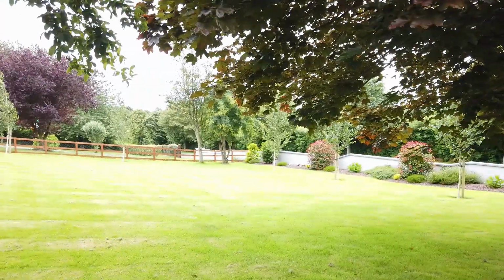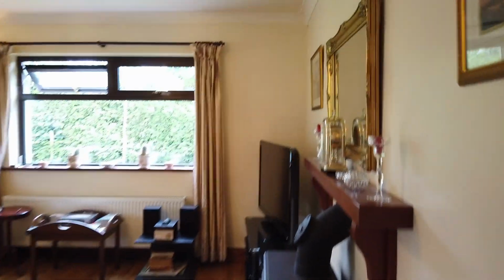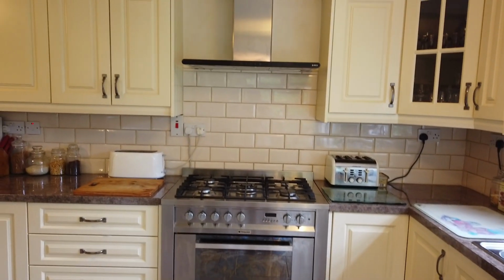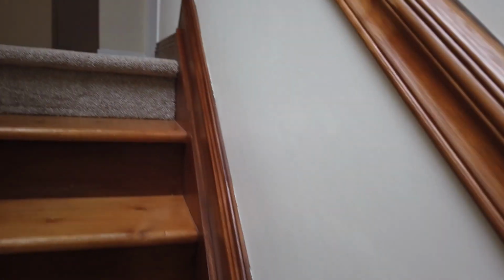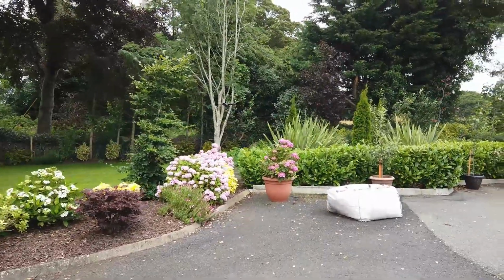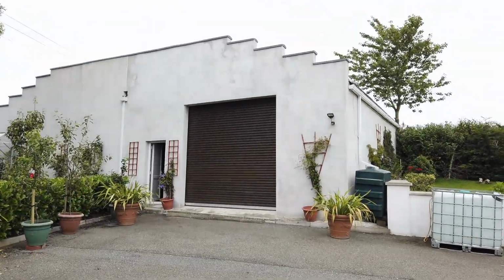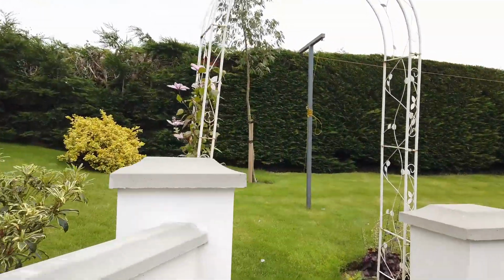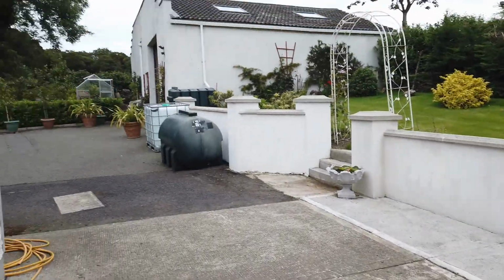Rathbrist House, Tallanstown, County Louth Virtual Tour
Virtual tour of Rathbrist House, Tallanstown, County Louth presented by Michael Lavelle Estate Agents in Dundalk, Ireland.